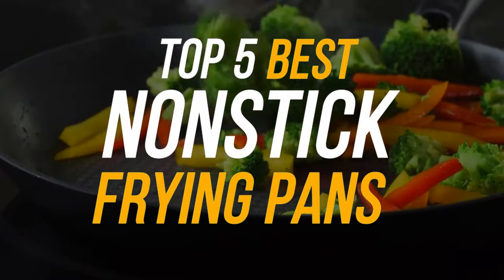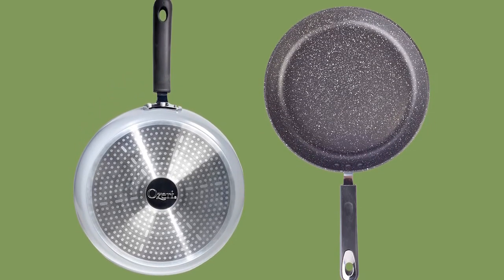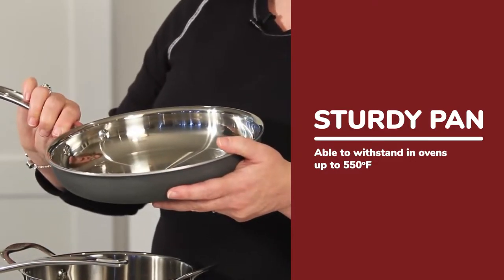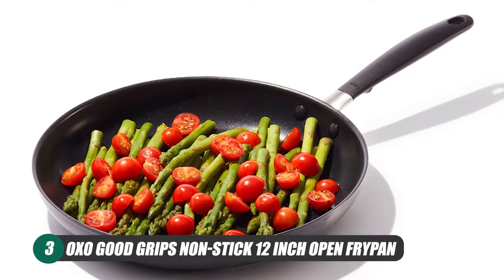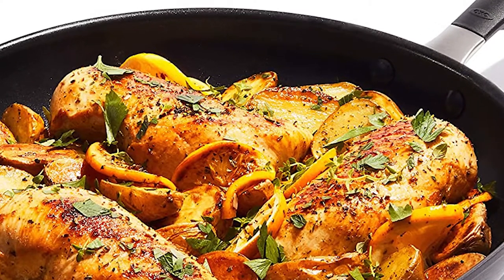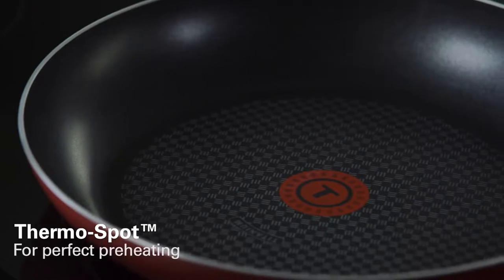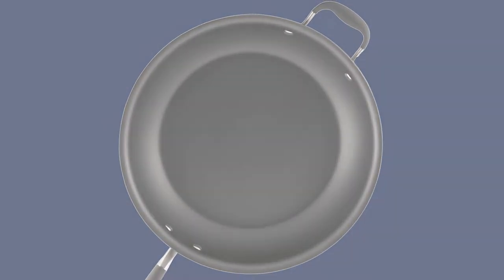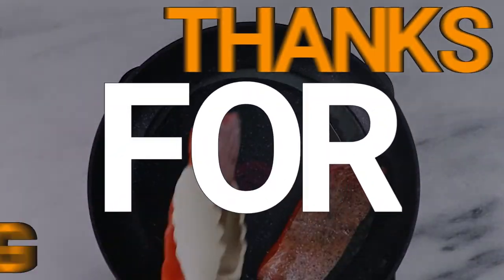Top 5 Best Nonstick Pans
Get 👉Ozeri Stone Earth Non-Stick 12-Inch Frying Pan

🧨 If you're a bit overwhelmed by the different model of Nonstick Pans, our buying guide will run you through all the key features and technologies you need to know about 🧨

Hey everyone and welcome to Ravin’ Reviews, a channel dedicated to bringing you thorough reviews on all of the top products out there right now. We form our opinions based on features and user experience, covering everything these products have to offer. Today we will be covering the top 5 best nonstick frying pans out there. Before we get started, make sure to head over to the video description for links to each of the products we discuss, as well as any potential promotional codes that may be available to those products. Now that’s out of the way, lets get into the reviews! This pan is free of the chemicals like APEO, PFBS, PFOS, PFOA and GenX that can make people sick. It even covers the lesser known chemicals that are slowly creeping into some lesser nonstick pans like NMP and NEP. In order to make pans nonstick some companies will use these “forever chemicals” but they can be harmful, especially if you are using the pan often. This Ozeri frying pan not only is free of these chemicals, but also has some nifty features to boot. The pan also boasts a heat-resistant silicone handle that not only is comfortable to hold but also helps to ensure that no warping or melting occurs over time. This handle is also reinforced by 3 sturdy riviots where the handle meets the rim of the pan, helping to further secure the pan and make it more wieldy for you to carry around in the kitchen. Next up we have Cuisinart’s take on a non-stick frying pan with the MCP22-30HN skillet. This pan is 12 inches, and made of premium stainless steel. This stainless steel look and everything it brings elevates this pan to best premium status today, as it really does go all out in a lot of ways. This is a sturdy pan, not just capable of being run in the dishwasher, but also being able to be safely put in the oven up to 550 degrees fahrenheit, as well as the broiler. This product has sloped sides and wide flat bottoms to make frying fish, sauteing onions and garlic, or browning big batches of chicken easier than ever before. The design here is convenient, and can save you some frustration as you don’t have to deal with making multiple batches or running out of room here. This design also makes it much easier to move food around on the skillet while it is cooking and helps making flipping meats easier than on competing pans. Cool grip technology also ensures that your handle will stay cool no matter what. This pan bonds 18/10 stainless steel to a core of pure aluminum to give you both tremendous durability and performance. This pan comes with 3-layer-coating on its surface, which is handy in a bunch of ways. Since the coating helps to improve the performance of the pan, you won’t have to use nearly as much oil as you’re used to. This coating also makes cleaning up really easy, as you usually just have to wipe away any messes to leave it as good as new. In comparison to traditional aluminum pans, the OXO Good Grips pan blows it out of the water.  These riveted silicone handles that go with both skillets are comfortable to hold and won’t heat up on you when things are getting hot in the kitchen. They are easy to control and you will feel right at home cooking with these skillets. Our final choice for the best nonstick frying pans is the Anolon 81958 advanced Non-Stick frying pan. This pan is 14 inches and crafted with the thought of this being a lifetime companion in the kitchen.  The helper handle is where this product shines, and the SureGrip technology makes movement from one kitchen station to another second nature instead of a nerve-racking experience. And that’s about it for our list of the best nonstick frying pans out there. Which one was your favorite?

Hope you enjoyed my video 'Top 5 Best Nonstick Pans'